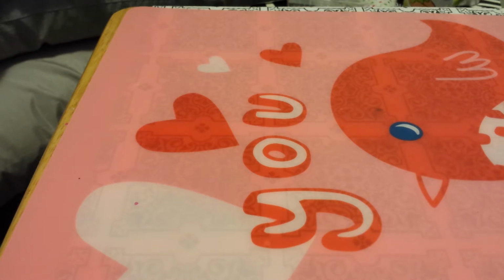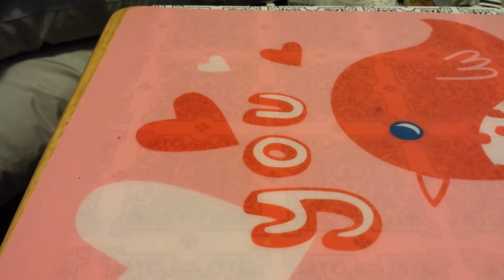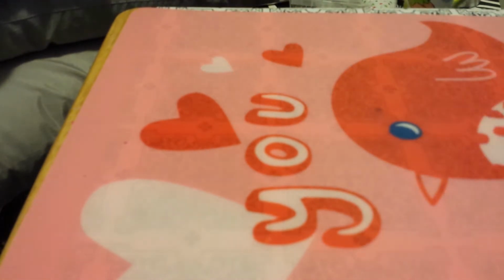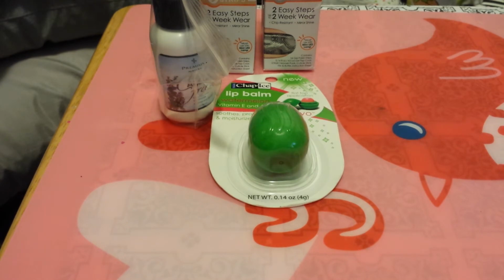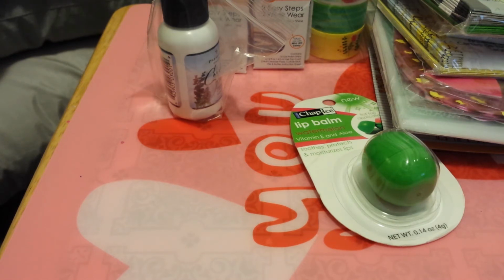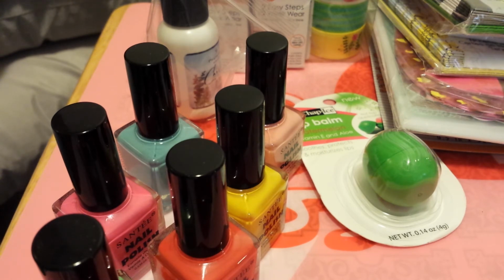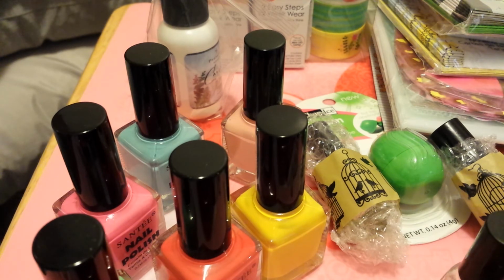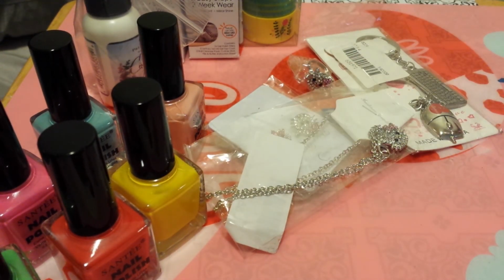♡♡My personal swap with Johanna P.♡♡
You are so kind and thoughtful! I loved all Mt goodies you sent me. There was so many things I didn't have! Thank you for the bottom of my heart.